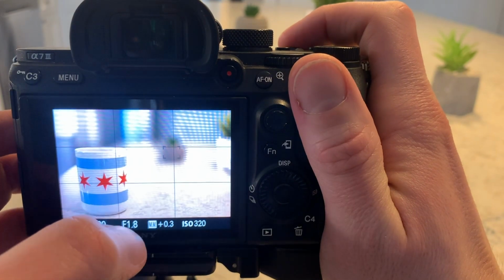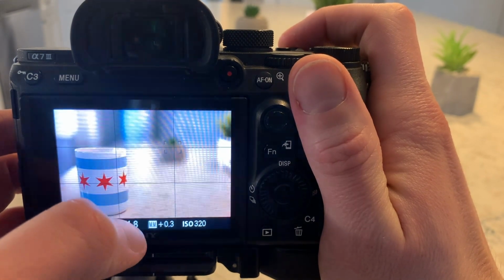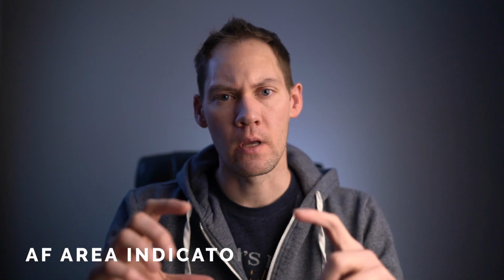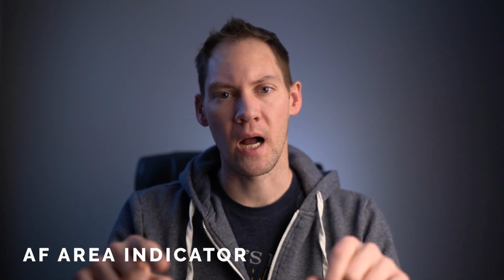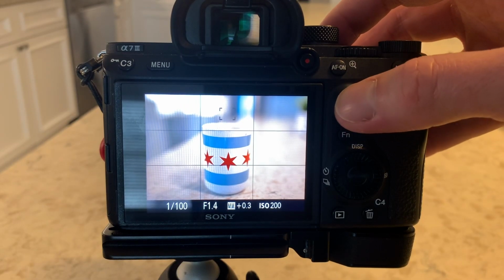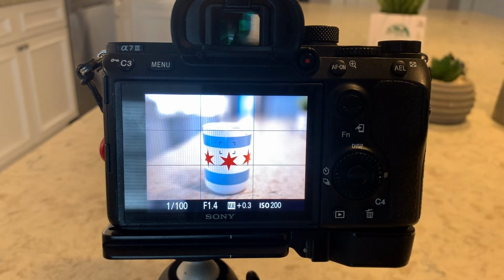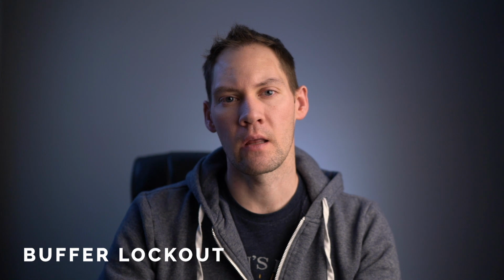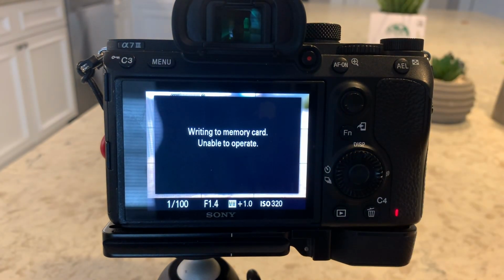Sony A7III Long Term Review | Still Worth it in 2020?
My thoughts and experience shooting with the A7III and whether I think it's still worth purchasing in late 2019 or early 2020.

My Main Cameras:
Sony A7III
Sony A7RIII

Must have accessory for the A7III/A7RIII